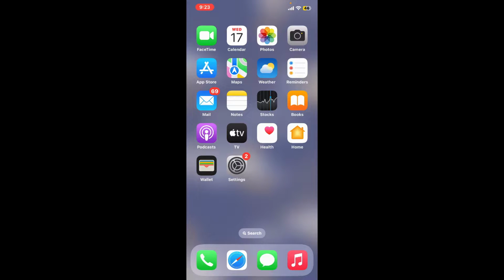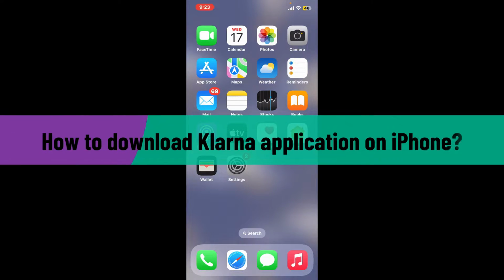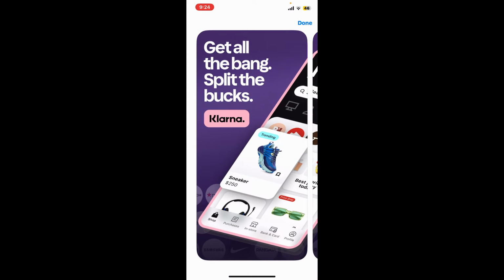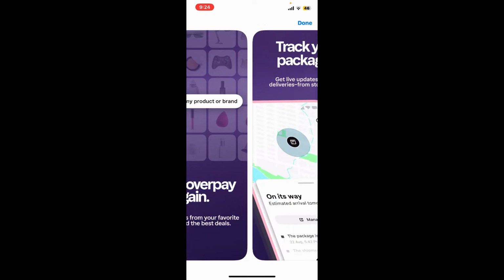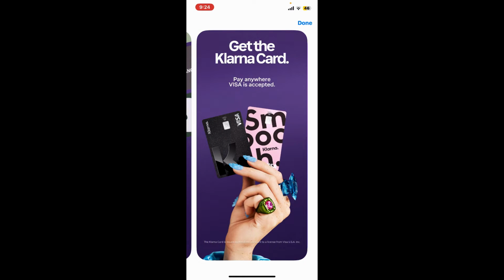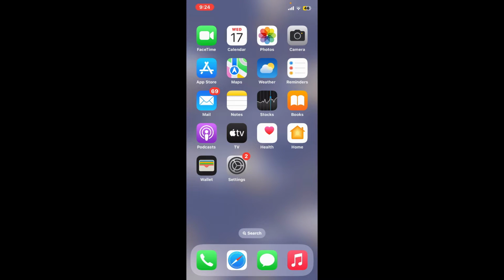How to Download & Install Klarna App on iPhone 2024?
Revolutionize your shopping experience with the Klarna app! In this step-by-step tutorial, learn how to download and install the Klarna application on your iPhone. Explore the world of flexible payments, exclusive deals, and a seamless shopping journey. Watch now and take the first step towards smart and stress-free shopping with Klarna!